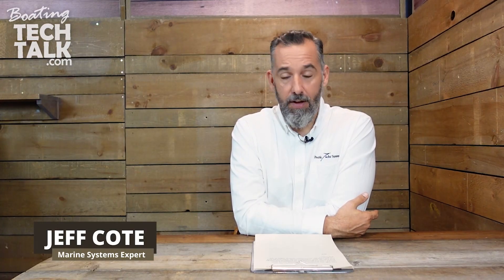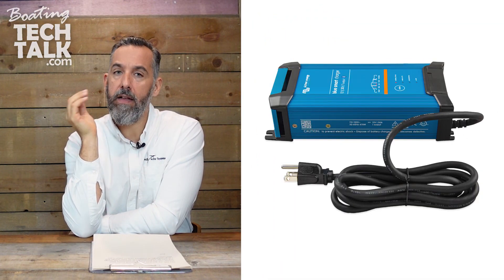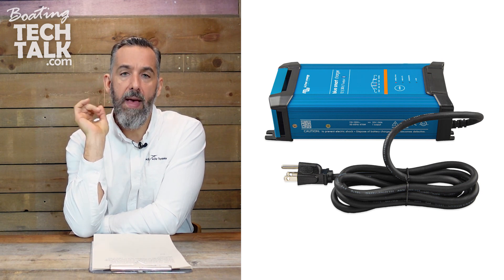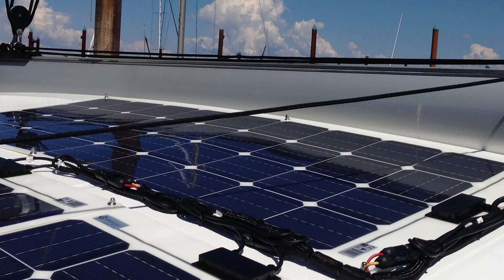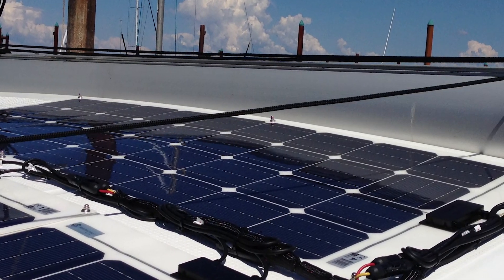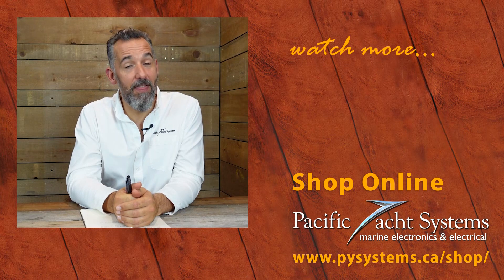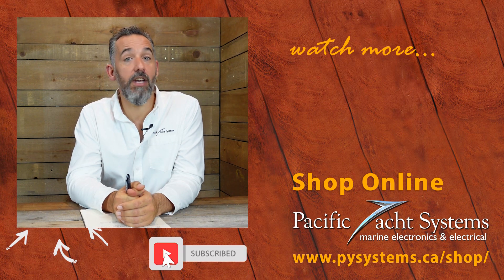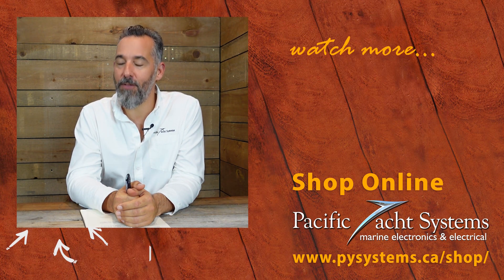Solar or Generator to Top Up My Boat’s Batteries?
Rick has a great question about running a generator or a solar panel to top up the batteries.  He asks, "Jeff, on minimal sunny days,  should I run the generator to maximize the full charge into the batteries and let solar maintain? Or let solar charge and run the generator to complete the charge to 100%?"

Read our Tech Talk Article from Pacific Yachting Magazine, "The Importance of a Good Solar Controller",

Check out the PYS website for more information on solar panels,